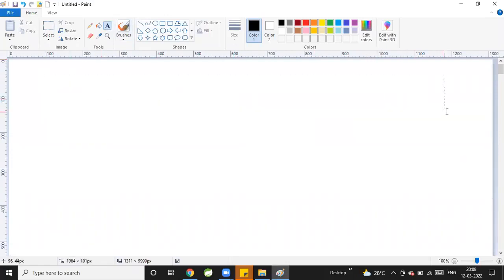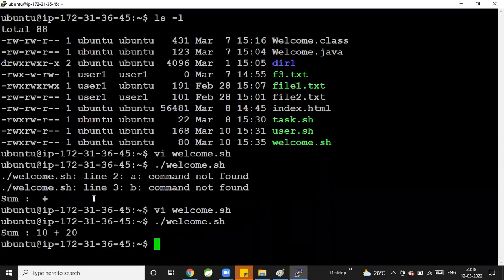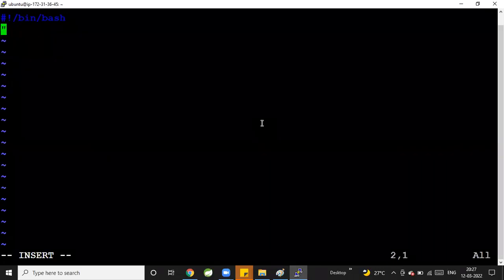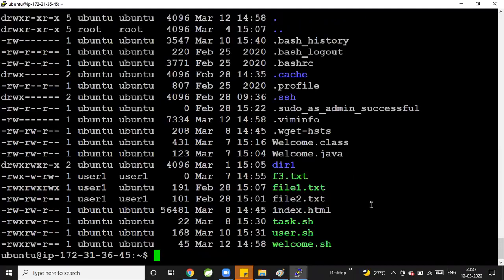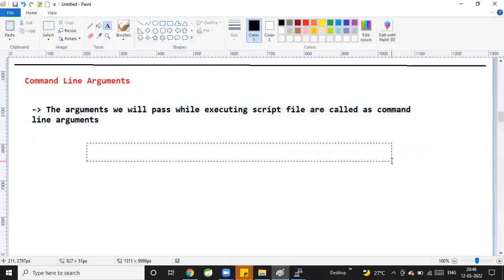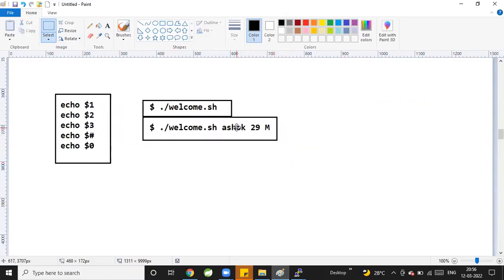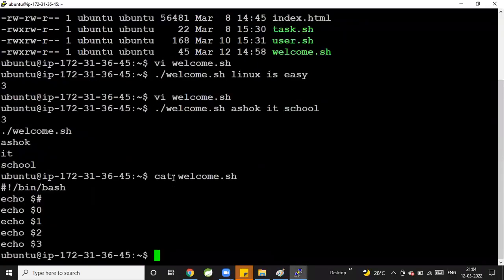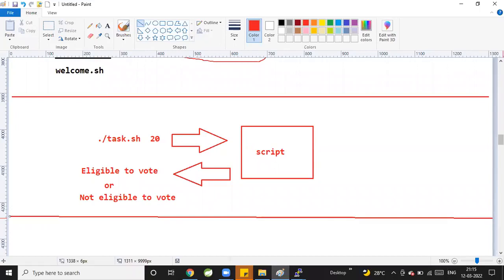AWS Session 18